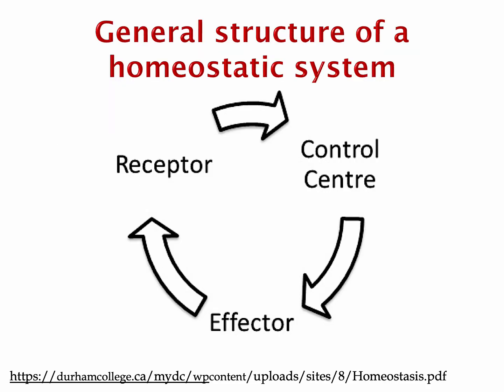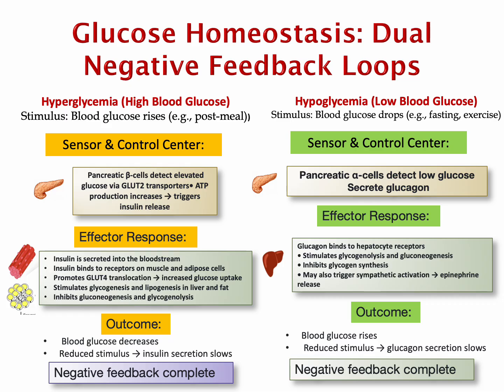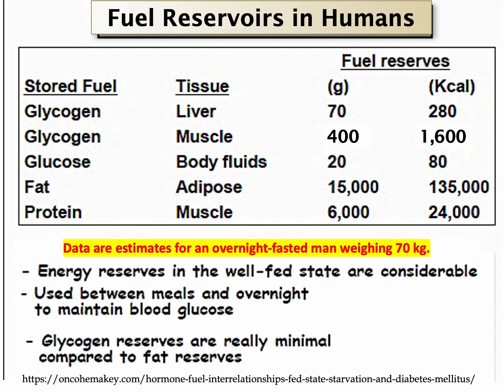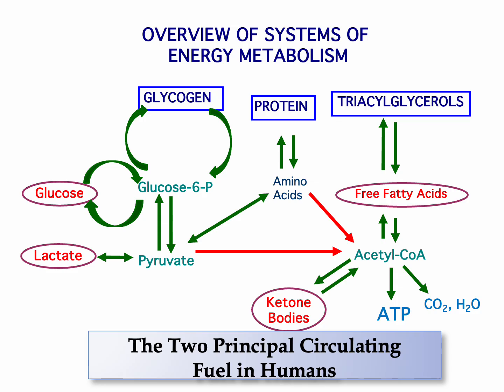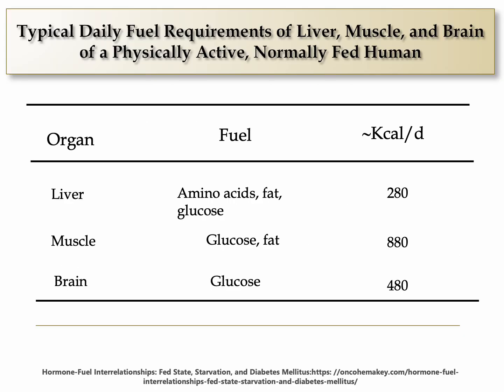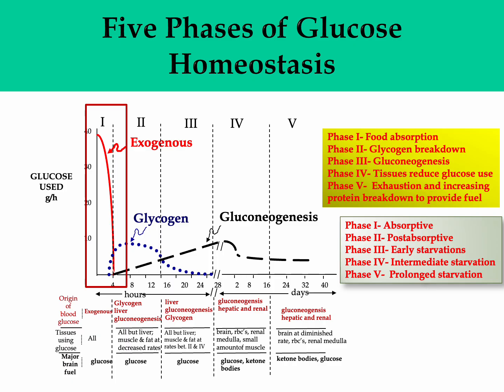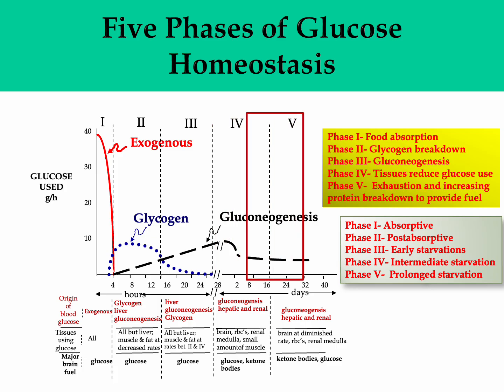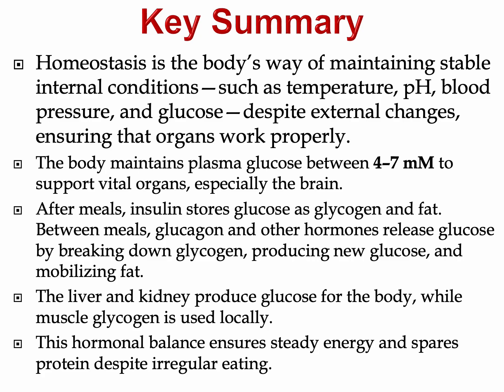Glucose Homeostasis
Explore the elegant physiological mechanisms that maintain blood glucose within a narrow, life-sustaining range. From the rapid insulin response post-meal to the glucagon-driven rescue during fasting, glucose homeostasis is a masterclass in hormonal regulation and metabolic integration.